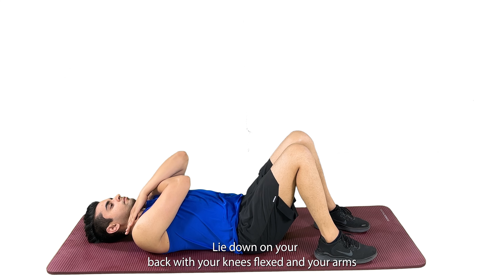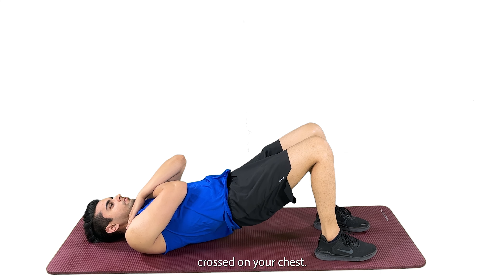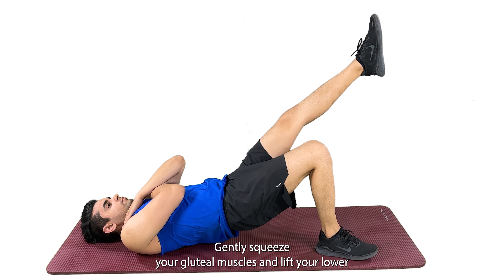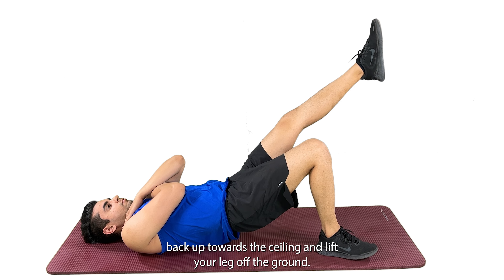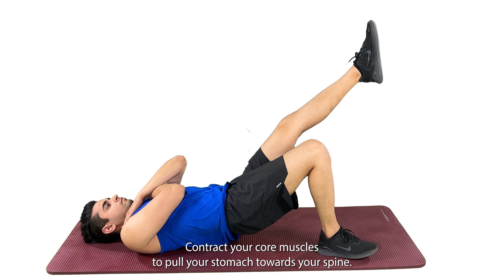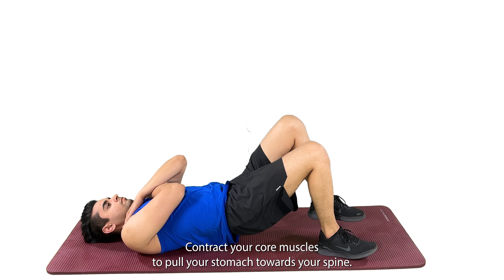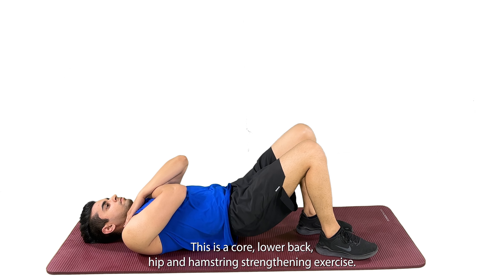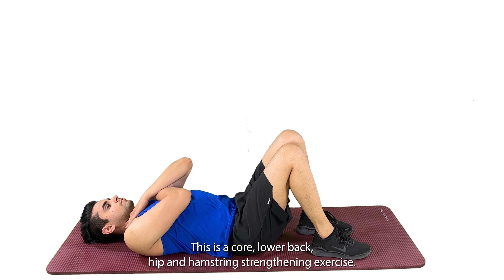Supine bridge advanced || back pain relief exercises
Lumbar exercises are specifically designed to strengthen and stretch the muscles in the lower back, also known as the lumbar region. These exercises can help improve flexibility, alleviate back pain, and prevent future injuries.
Note- Please remember to consult with a healthcare professional before starting any new exercise program, especially if you have a pre-existing knee condition or injury.

wellbeing

Physiotherapy
Physical therapy
Rehabilitation
 Knee exercises
 Mobility
Rehab
Fitness
 Wellness
Exercise is medicine
 Active recovery
Muscle strength
Joint health
Movement therapy
Injury prevention
Sports medicine
Functional fitness
Balance and stability
 Range of motion
 Flexibility training
 Strengthening exercises
 Recovery journey
 Chronic pain management
Prehabilitation
 Postoperative care
 Injury rehabilitation
 Exercise therapy
 Body alignment
 Therapeutic exercise
 Pain solution
 Pain management
 Athletic performance
 Healing journey
 Sports rehabilitation
 Recovery goals
Fitness motivation
Self-care
Movement is medicine
Preventative care
Injury treatment
 Strength and conditioning
 Exercise plan
 Physiotherapist
Recovery tips
Injury rehab
Fitness journey